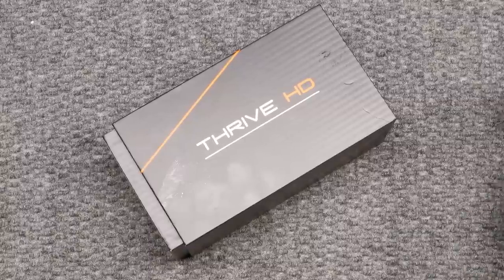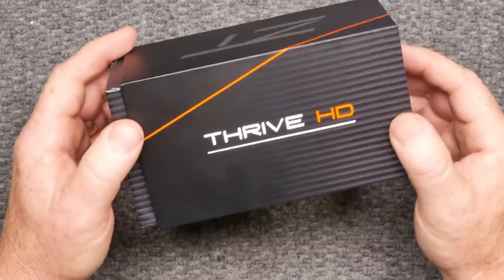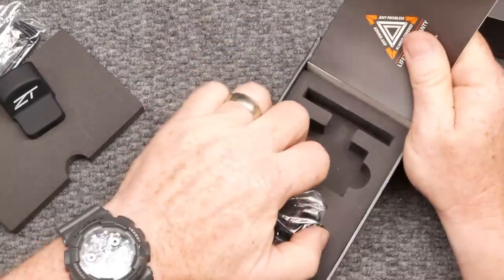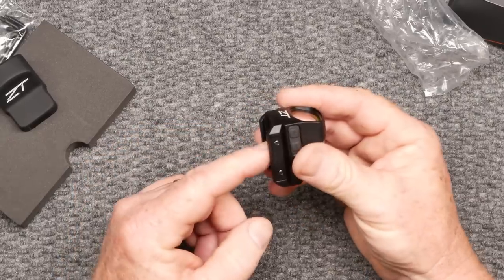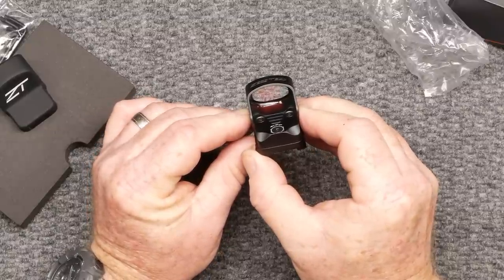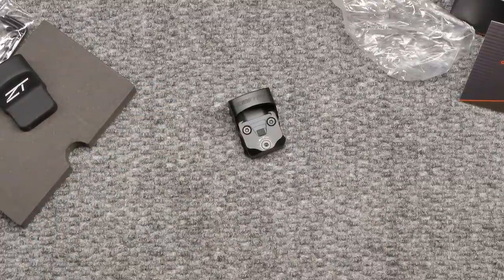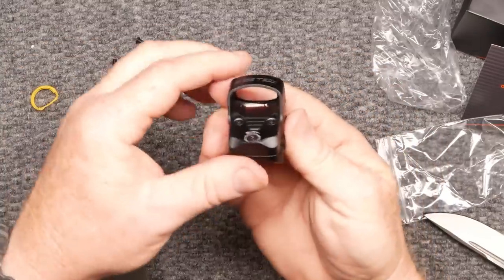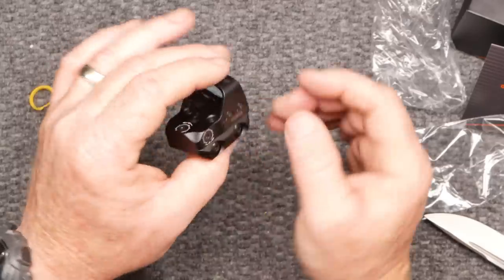ZeroTech Thrive HD Red Dot Box Opening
THRIVE HD RED DOT REFLEX SIGHT 3 MOA W/LOW MOUNT. The latest addition to the ZeroTech range is the ready on demand Thrive HD Reflex sight with advanced shake awake technology to ensure it’s ready to go when you are! Built on a popular footprint, the Thrive HD Reflex will mount to most firearms. The Thrive HD reflex sight comes standard with a picatinny rail interface.

Correction on Price:  $249.99

Up to 50,000 hours battery life
Direct mount to pistols for enhanced compatibility
Molded rubber cover
Auto shutoff and Auto ON
Adjustable brightness
Supplied with Picatinny compatible base (Low and High version available)
Guaranteed Waterproof and Shock proof
AR lens coating specially developed for the least possible image distortion